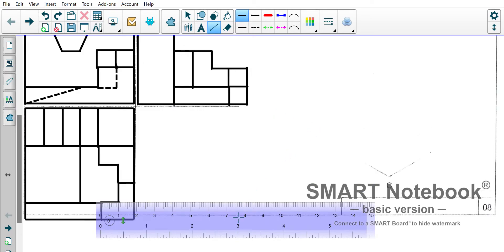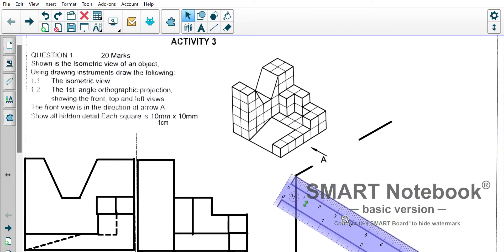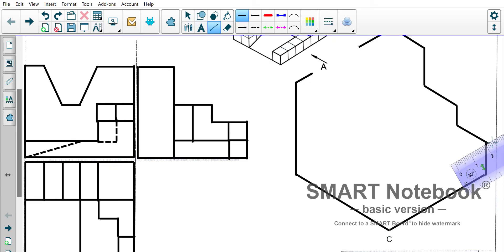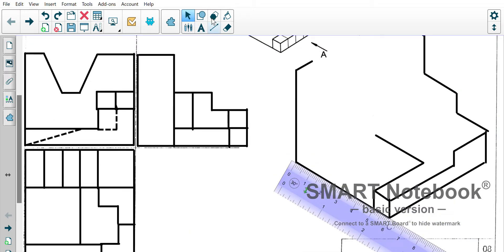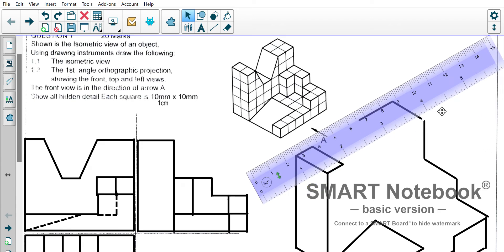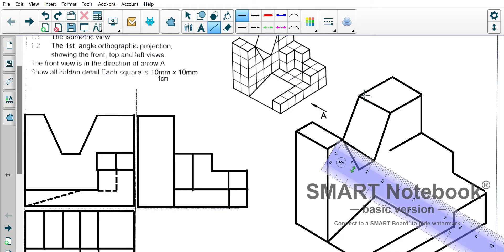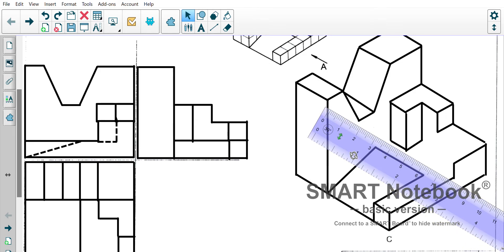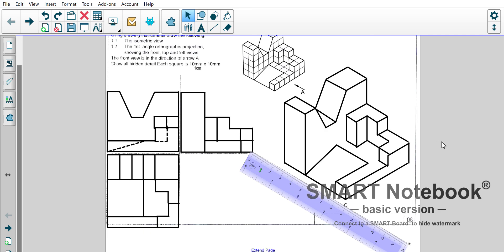Drawing isometric and orthographic without grids SMART Notebook part 3